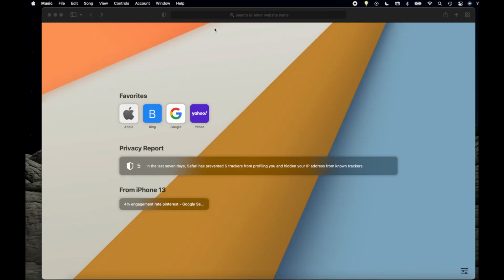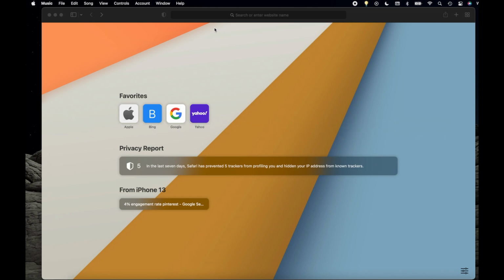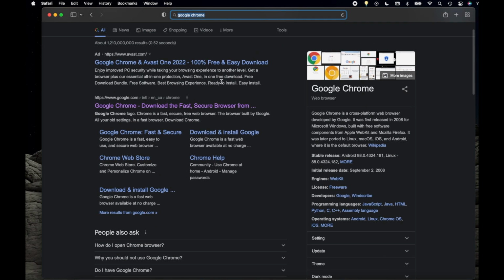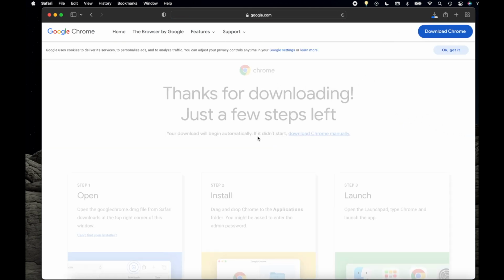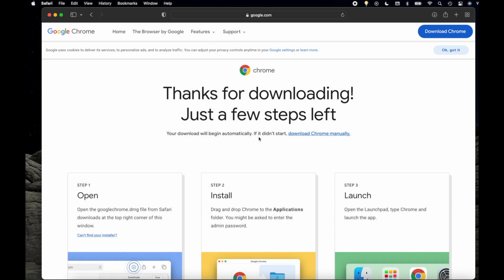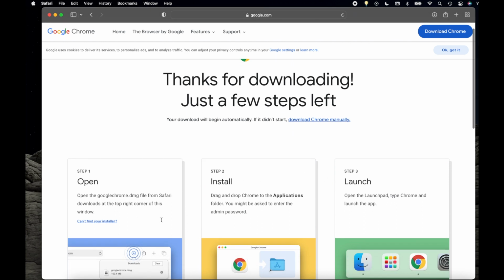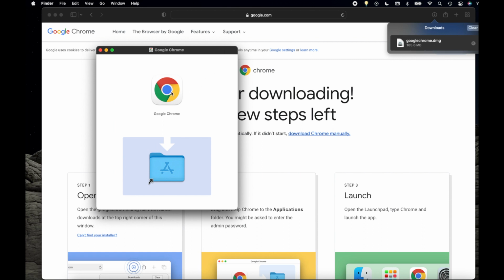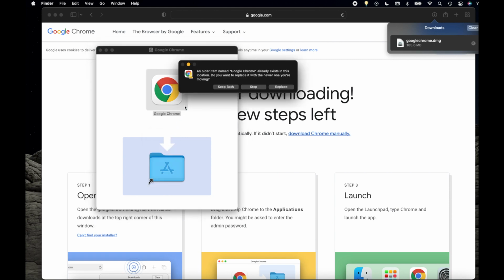*UPDATED* How To Download Chrome On Your Computer